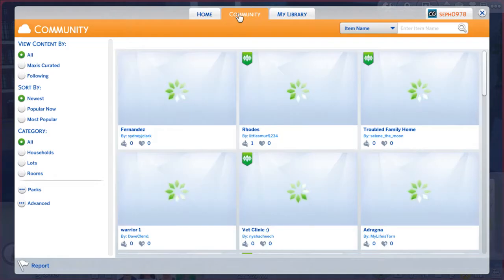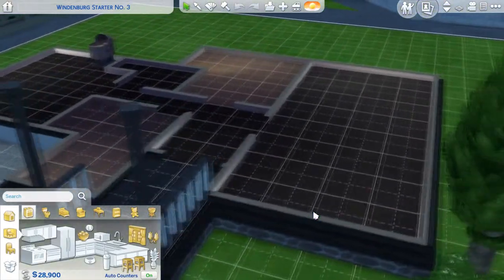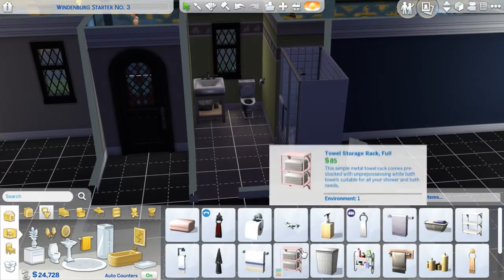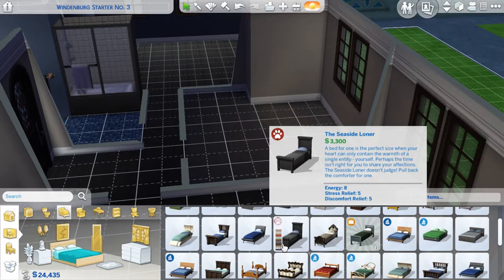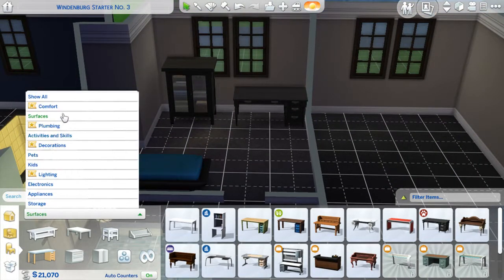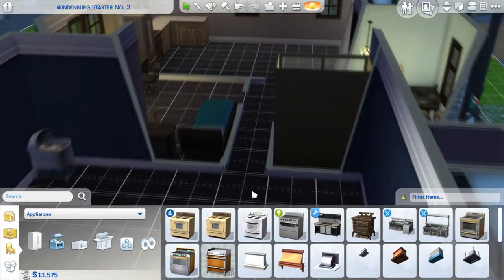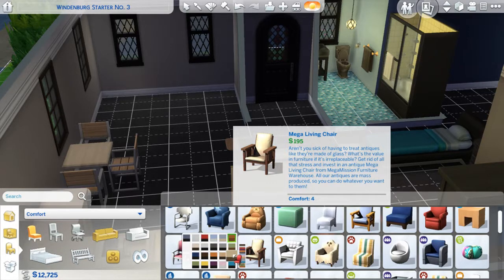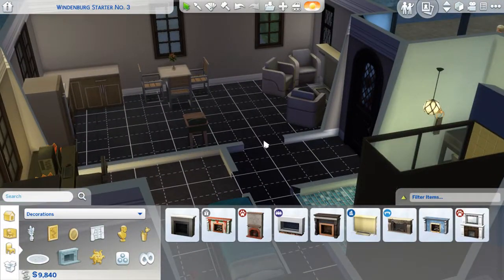DECORATING PT 1 l Sims 4 l Mythology Legacy (16)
\O/ Open Meh! \O/

Snapchat: redsamurai009 (I can't access the old one. Use this one)

Cierra Instagram: cierra_vines